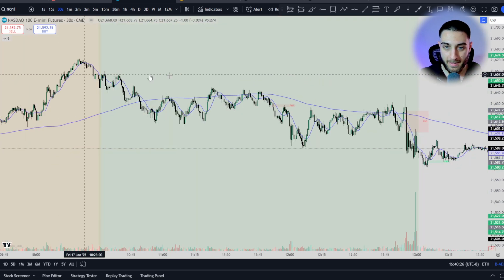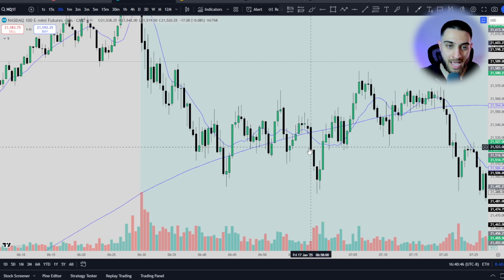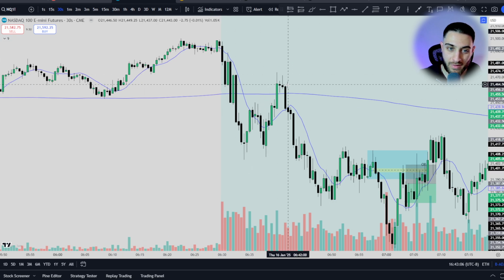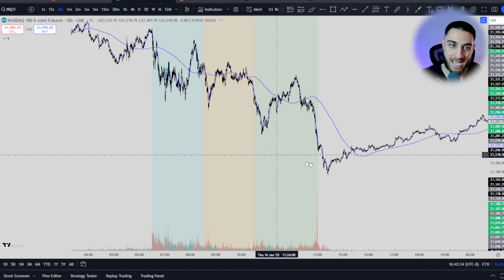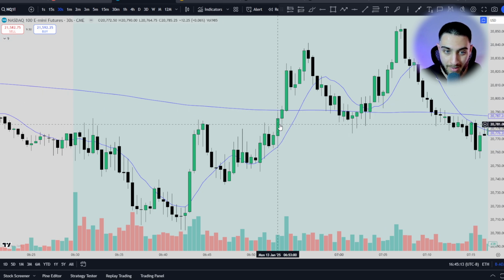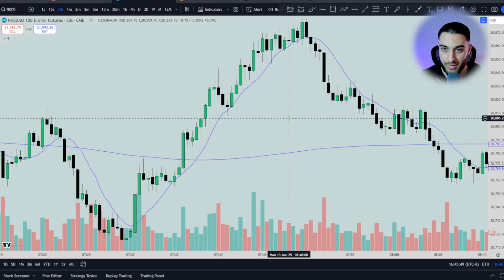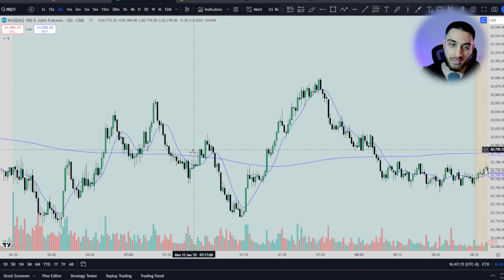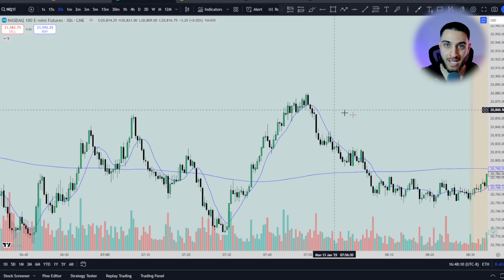Path to Profitability Day 9: Momentum